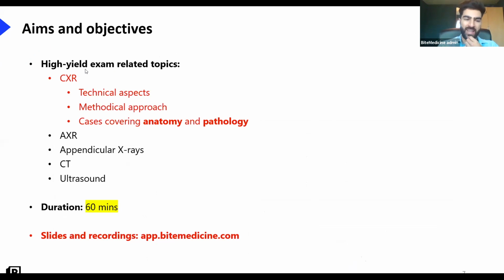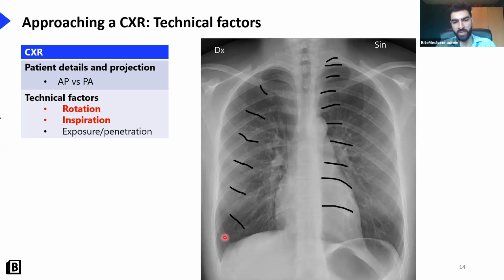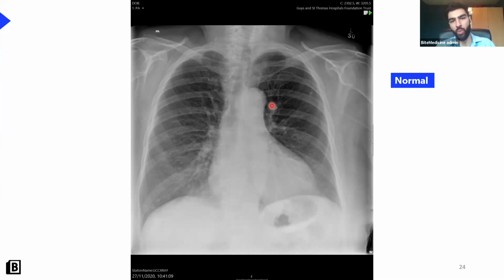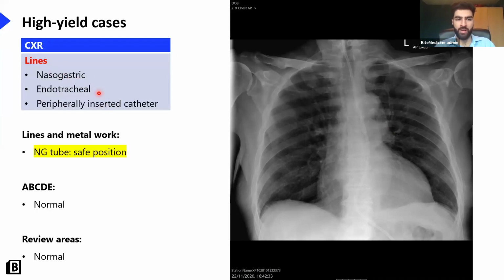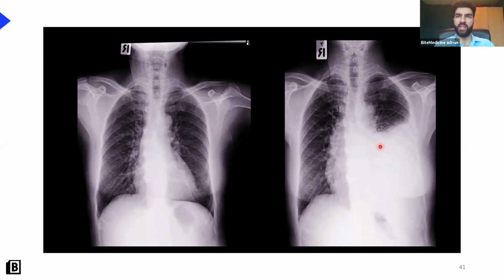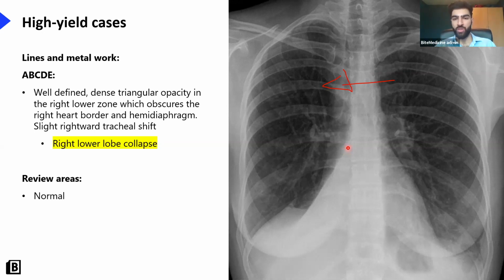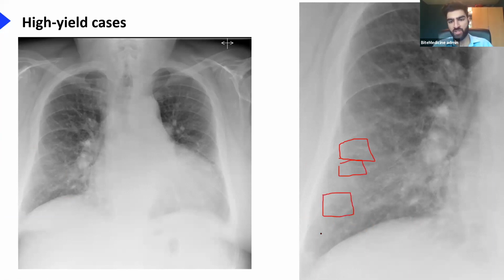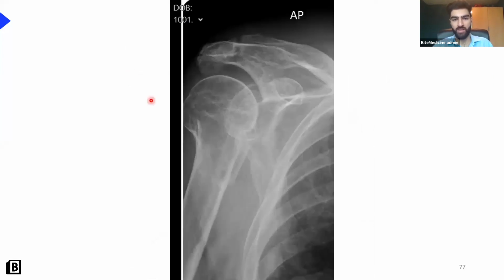Imaging: Part 1 - Chest X-Rays (case-based discussion and theory)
We covers cases and theory (pathophysiology, investigations, management) on imaging.